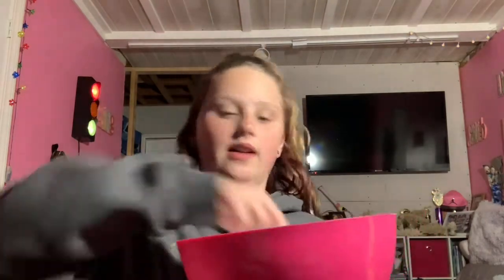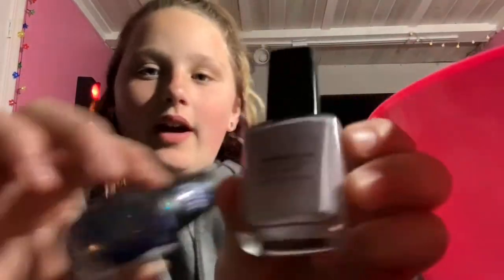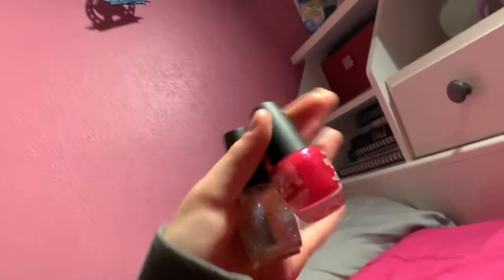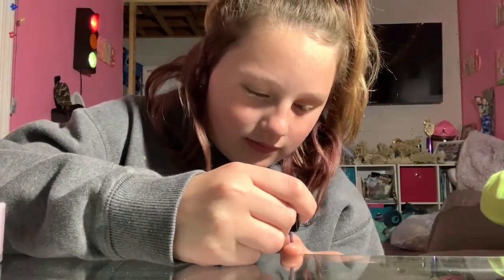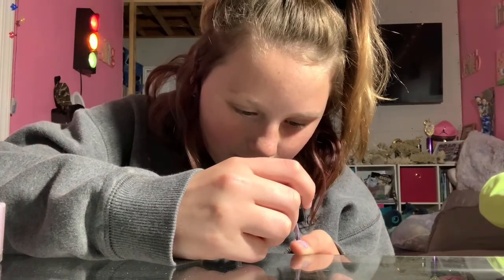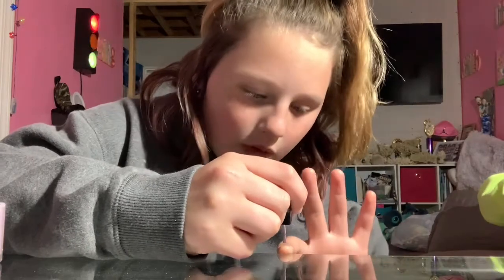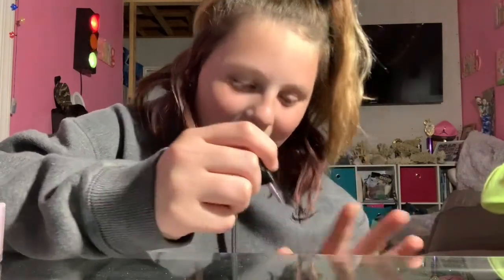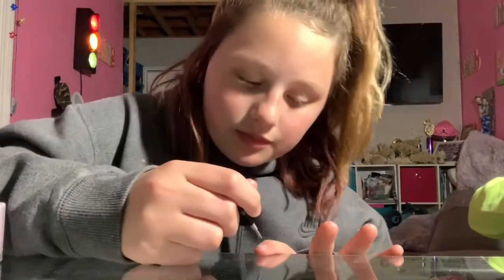Nailpolish challenge? kind of..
Well, we started off determined to paint our nails, but things went down from there..